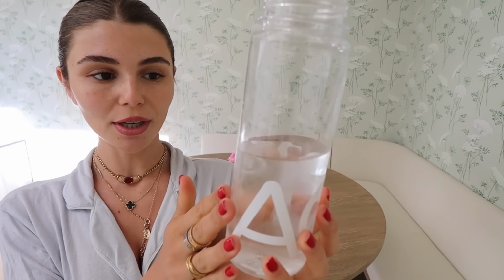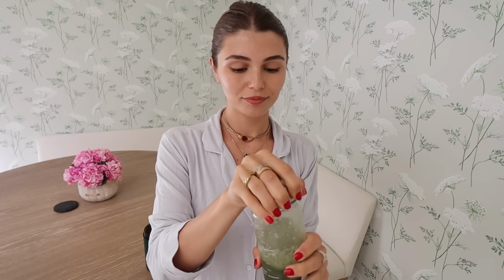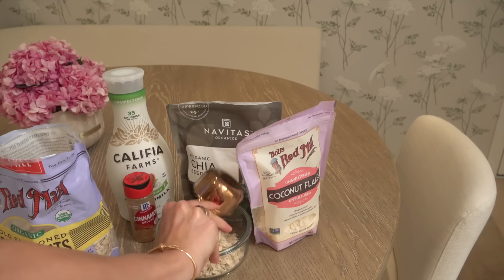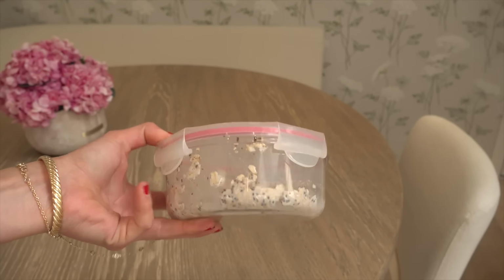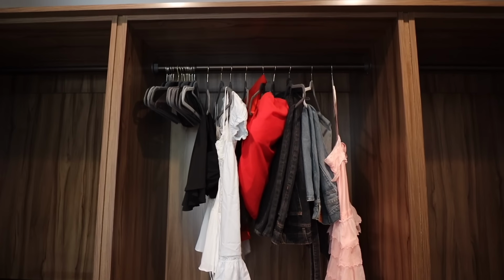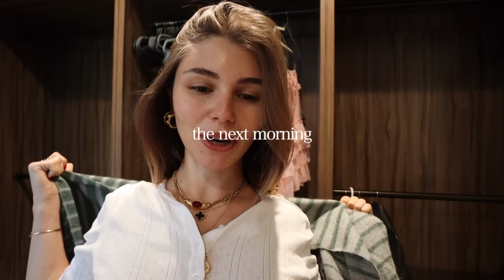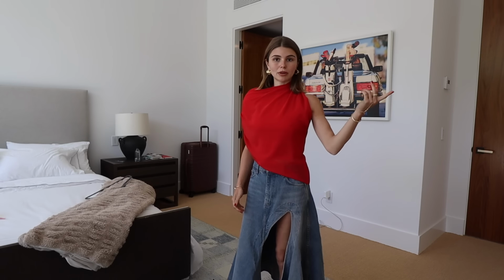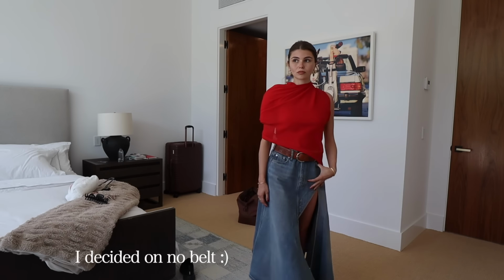a few days with me: home renovations, stage coach, cooking, etc. l Olivia Jade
to get a year supply of vitamin d3k2, and 5 extra travel packs of AG1 with your first purchase!

if you would like...